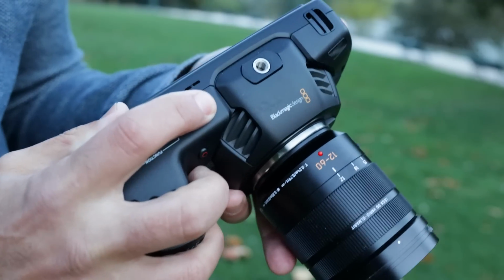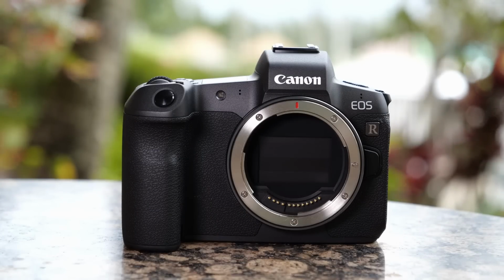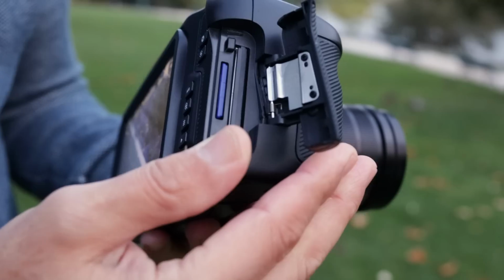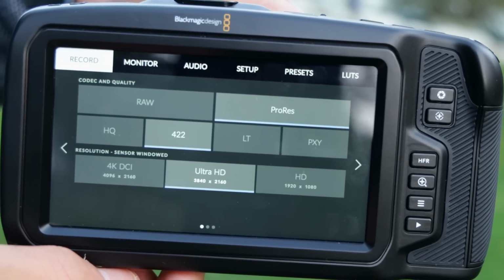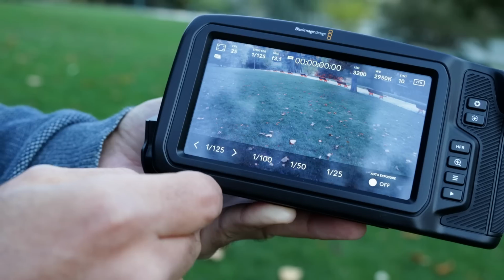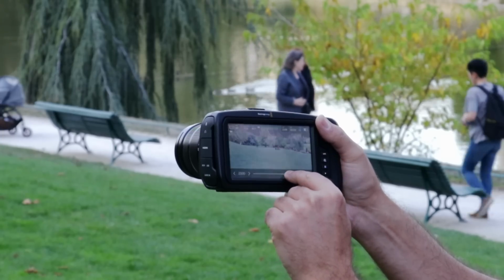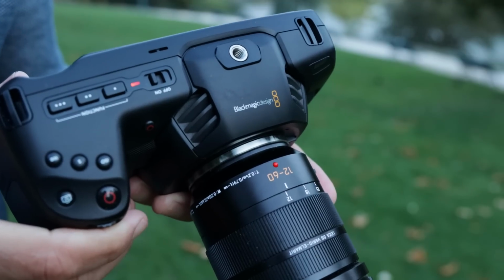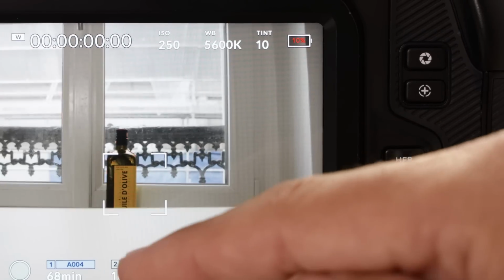Blackmagic Pocket Cinema Camera 4K review: A pint-sized video powerhouse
The Pocket Cinema Camera 4K (BMPCC 4K) is Blackmagic's most desirable camera yet for budget filmmakers. Blackmagic has added features that video shooters have been demanding for years, and the price is right at a mere $1,300. But with powerful, video-friendly mirrorless cameras coming out seemingly every month, is there still a place for a dedicated cinema camera?